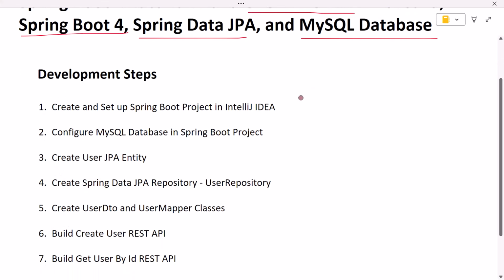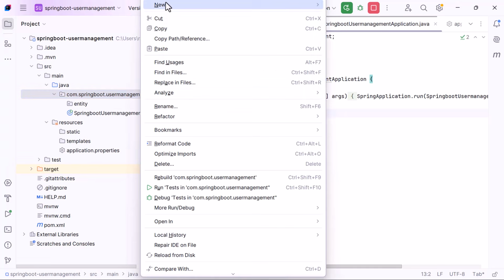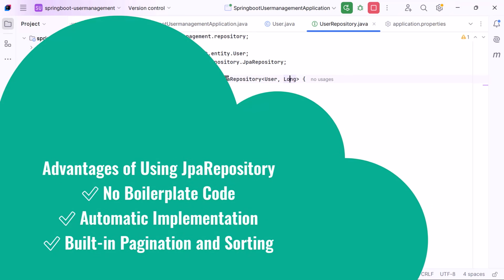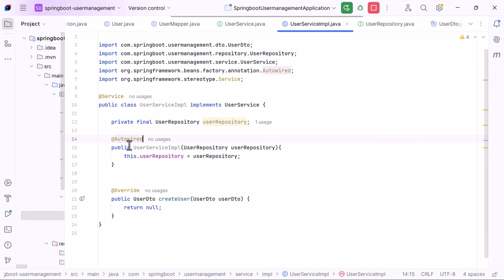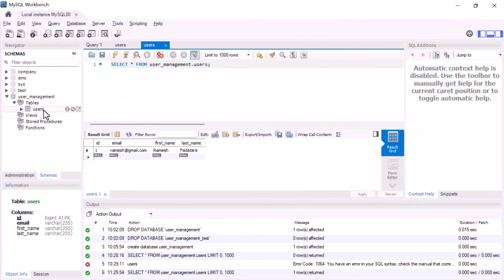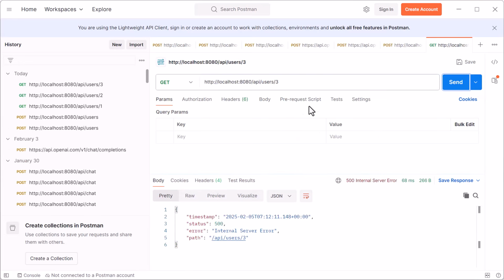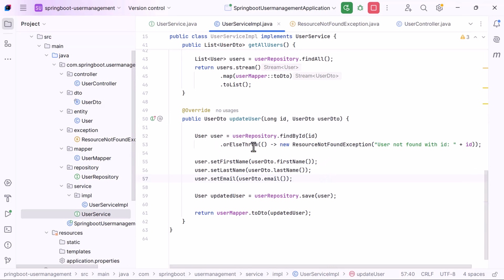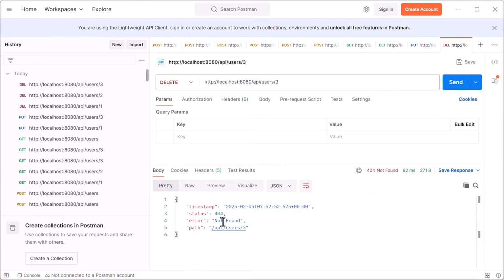Spring Boot 4 Tutorial: Build CRUD REST API with Java, Spring Boot 4, Spring Data JPA, and MySQL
Welcome to Spring Boot 4 Tutorial. In this tutorial, we will build CRUD RESTful web services with Java, Spring Boot 4, Spring Data JPA, and MySQL database.